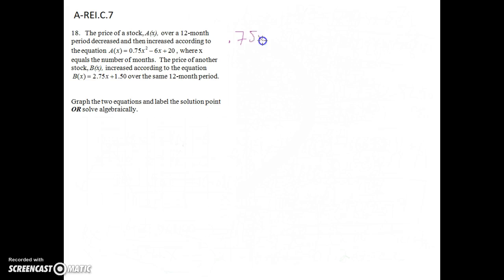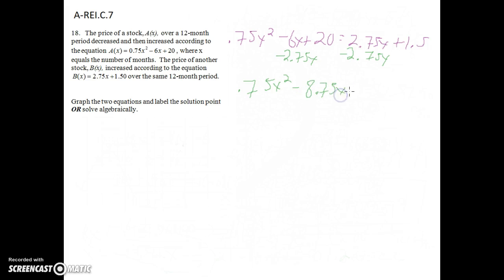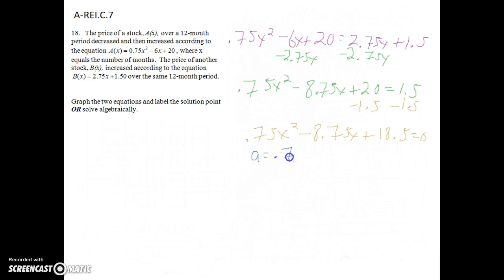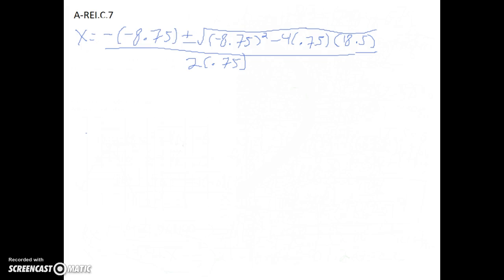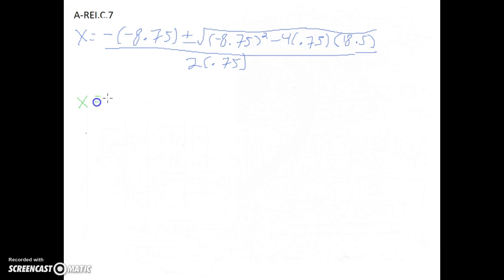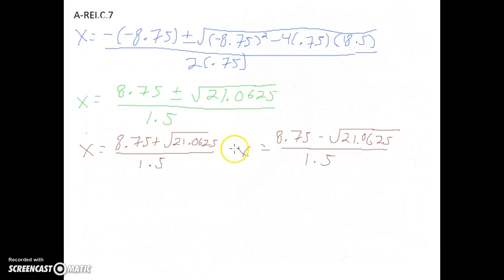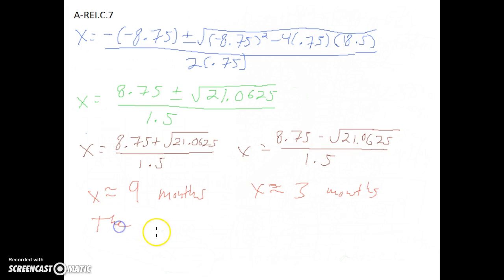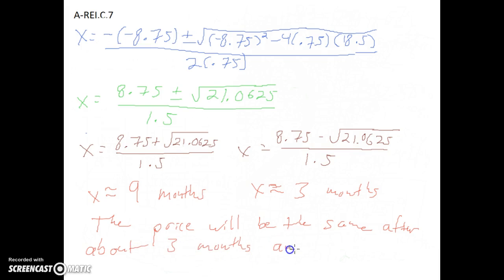Unit 2 A-REI.C.7 Part 2